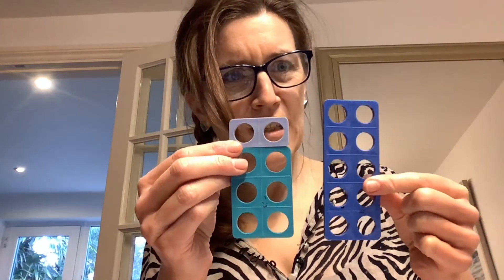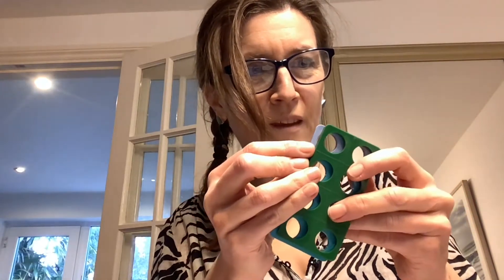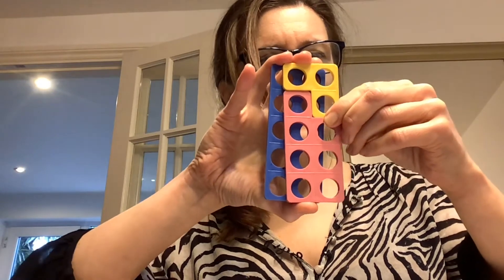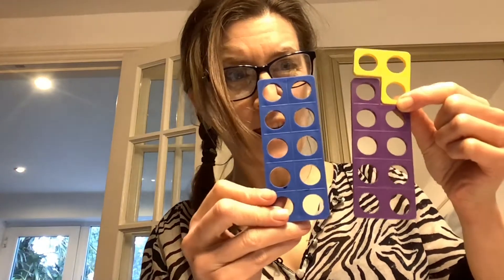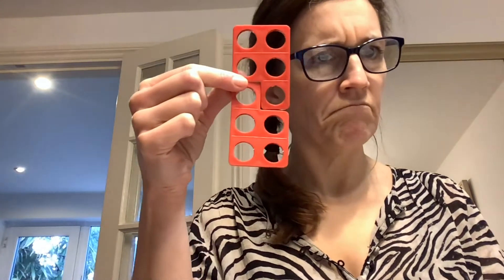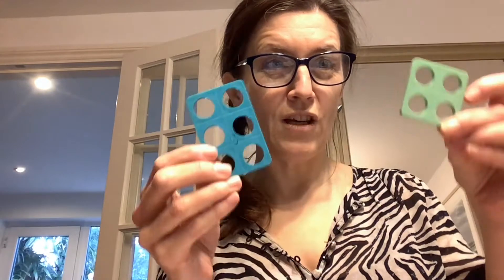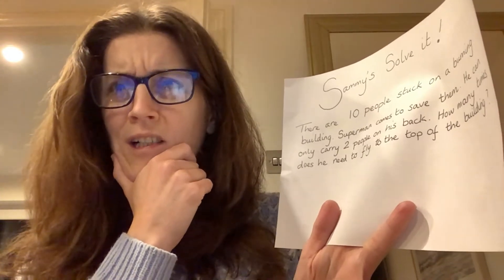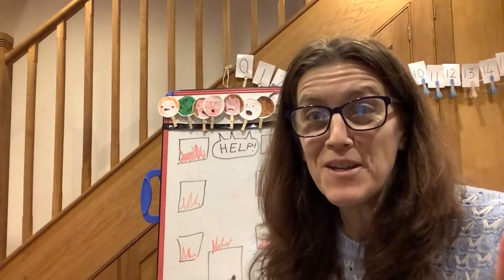Numeracy - Monday 25TH January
You can use 10 toys/ teddies or the resource sheet. Enjoy being a super hero 🦸‍♂️.